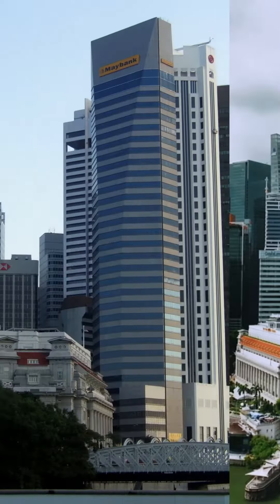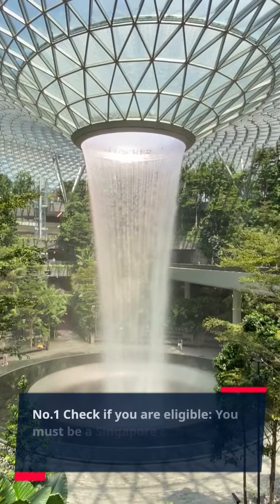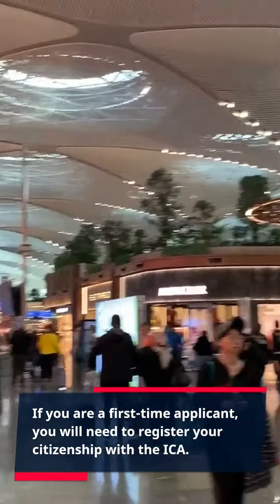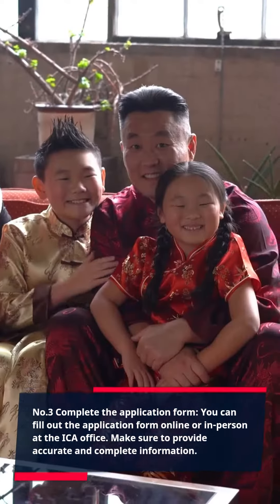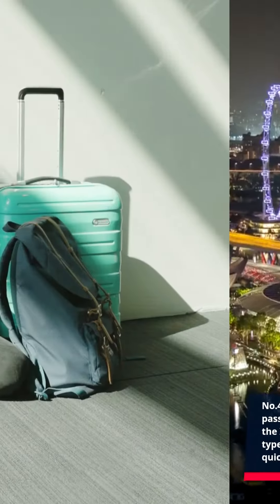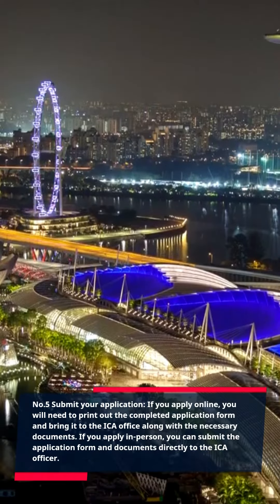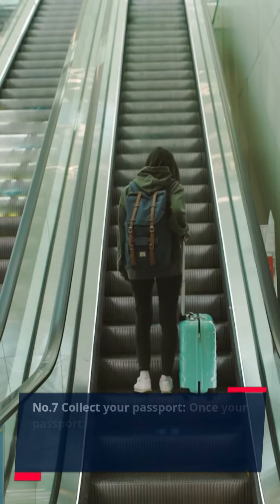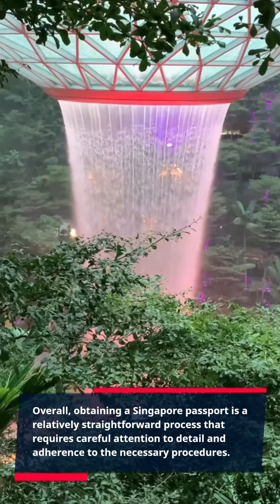How to get Singapore passport | singapore citizenship requirements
How to get Singapore passport
singapore airport
changi airport
crowne plaza changi airport
changi jurassic mile
seletar airport
jewel singapore
changi experience studio
changi airport terminal 3
aerotel singapore
singapore international airport
changi international airport
cdg singapore
changi singapore
jurassic mile singapore
changi cycling singapore
changi airport terminal 4
singapore airport name
changi airfreight centre
kallang airport
changi terminal 3
changi airport terminal 1
the jewel singapore
jfk to singapore
changi airport shopping
yotel changi
changi terminal 4
changi airport terminal 2
yotelair singapore changi airport
paya lebar airport
jewel changi airport glamping
singapore airport transit
changi connect
changi airport transit
safetravel changi airport
changi airport best airport
jewel changi airport singapore
changi cargo complex
changi airport closed
changi terminal 1
changi airport connector
changi airport terminal 5
changi airport t3
changi airfreight centre sg
cag singapore
jewel changi terminal
jewel changi opening hours
singapore changi airport best airport
t4 changi airport
changi jewel attractions
jewel changi attractions
dino bounce changi
heathrow to singapore
changi airport glamping
singapore airport hotels
changi experience
changi glamping
changi airport attractions
changi jurassic mile booking
changi airport t4
seletar singapore
gocycling changi
changi sg
hotels near changi airport
changi t4
changi canopy park
singapore to jfk
jewel changi canopy park
changi hotels
singapur changi
jewel changi promotion
changi airport hotels
changi t3
jurassic changi
jfk to singapore flight time
changi park connector
jurassic park changi
lhr to singapore
ewr to singapore
changi terminal 2
jewel changi shops
changi jurassic park
tokidoki changi airport
singapore jewel airport
changi airport skytrain
yotel singapore jewel
changi airport control tower
jewel changi in chinese
changi eat
changi airport in chinese
heathrow to singapore flight time
sin to lhr
changi airport hotline
changi airport flights
singapore changi international airport
jewel singapore airport
singapore airport jewel
jurassic mile changi
hub and spoke changi
changi attractions
changi airport t1
how long to make passport singapore
singapore passport how to get
how can i get singapore passport
how to get the singapore passport
how to get singapore passport by investment
how to get dual citizenship in singapore
how to obtain singapore passport
how to have singapore passport
how to get singapore passport for indian
how to apply schengen visa from singapore for indian passport
how to obtain a singapore passport
how long to get singapore passport